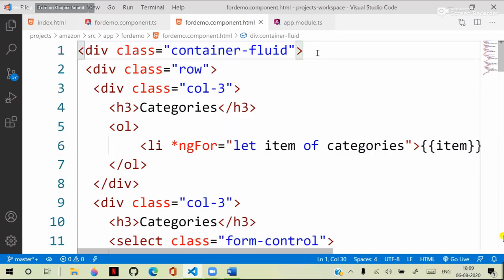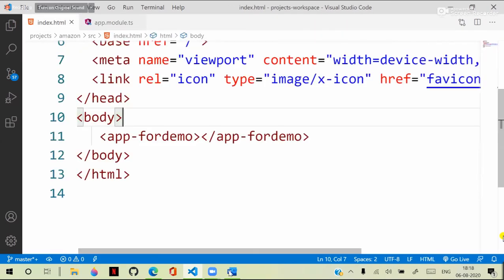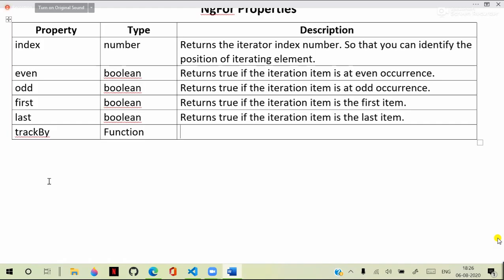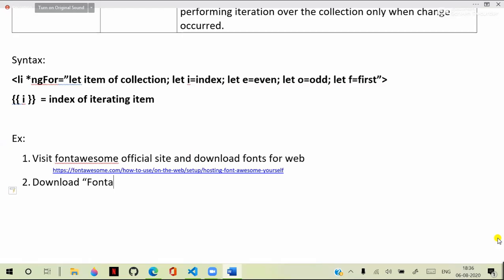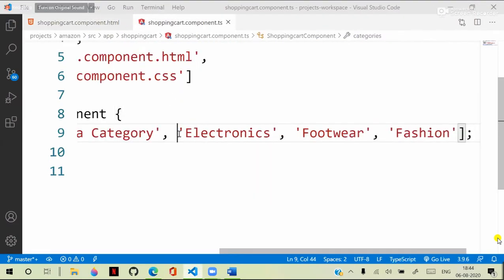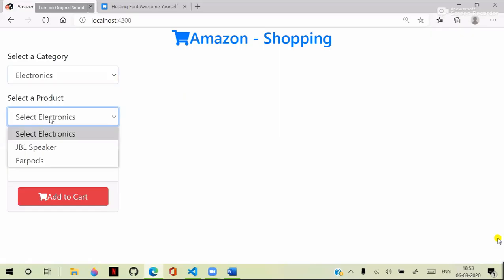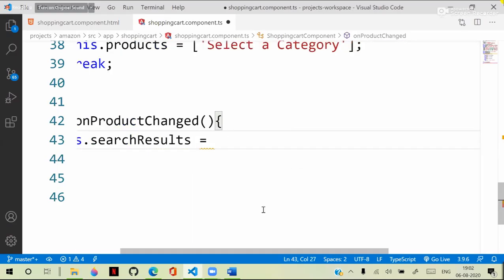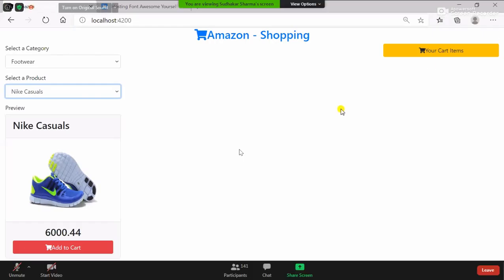Angular Class Video_15